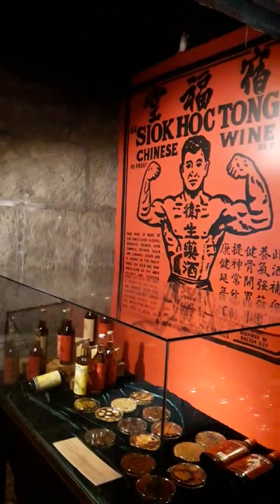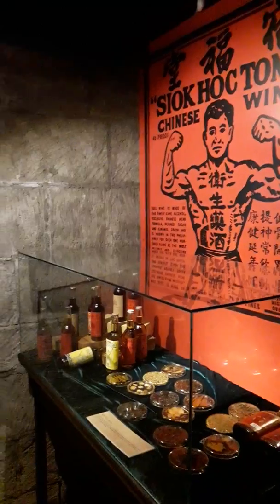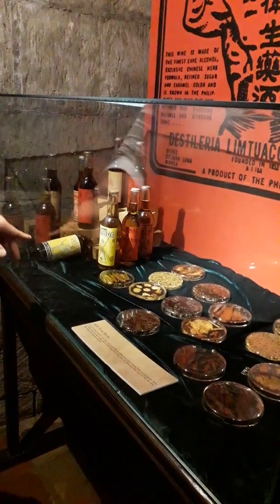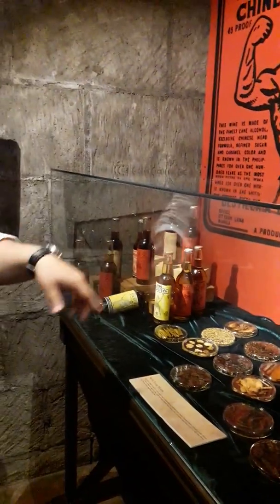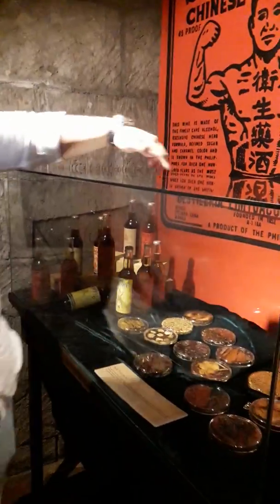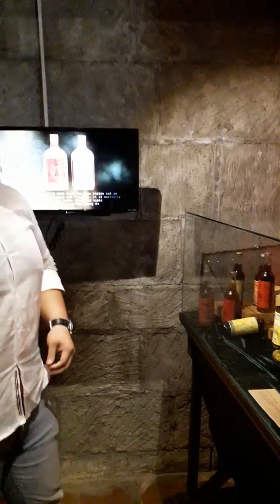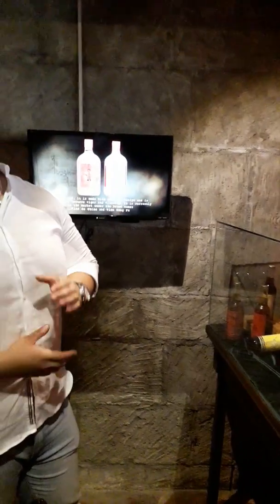Destileria Limtuaco Museum, 482 San Juan de Letran St., Intramuros, Manila.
Destileria Limtuaco is the oldest winery in the Philippines. Its Vino de Chino which became known among locals as sioktong was a Filipino favorite. In the '80s and '90s it popularized White Castle Whisky with a sexy model in red bikini riding a white horse. One of the most remembered actresses as model is Glydel Mercado. Its present-day popular products include Maria Clara Sangria. Aaron James Limpe-Aw leads the tour. His mom is the current head of the company.